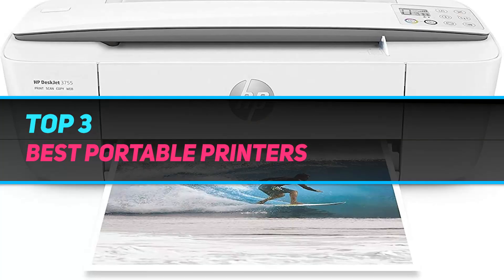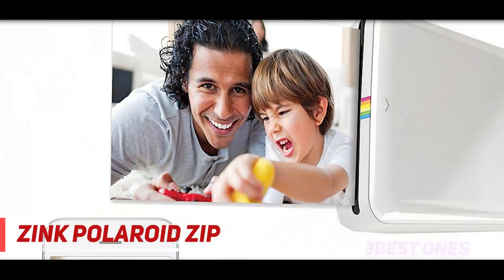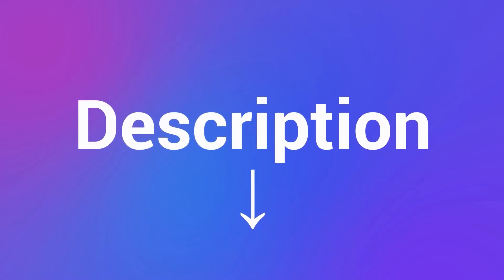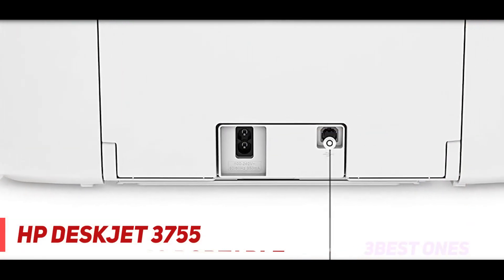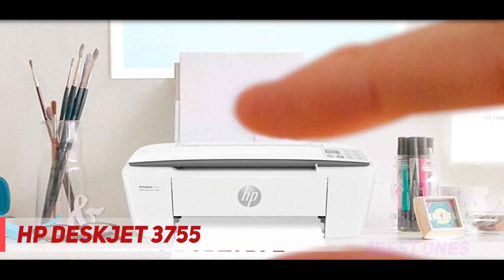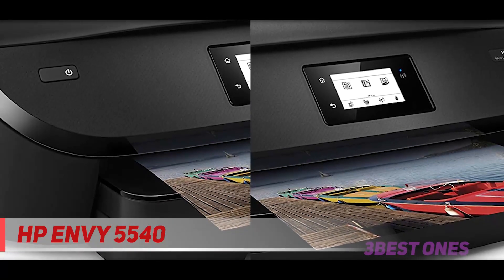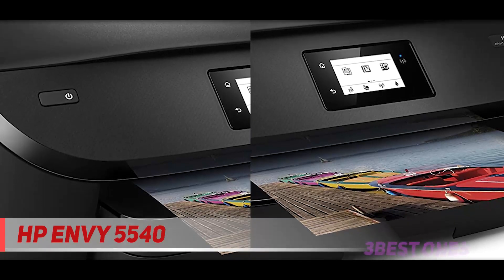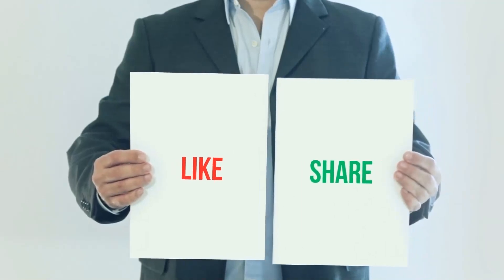Top 3 Best Portable Printers in 2022 - The Best Portable Printers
► Links For Updated Price Of Best Portable Printers 2022!
✅ Amazon US ▶️
✅ Amazon CA ▶️
✅ Amazon UK ▶️
✓ 2  ► HP DeskJet 3755 ◄
✅ Amazon US ▶️
✅ Amazon CA ▶️
✅ Amazon UK ▶️
✓ 3  ► Zink Polaroid ZIP ◄
✅ Amazon US ▶️
✅ Amazon CA ▶️
✅ Amazon UK ▶️

This is the top 3 Best Portable Printers in my opinion, for this year.